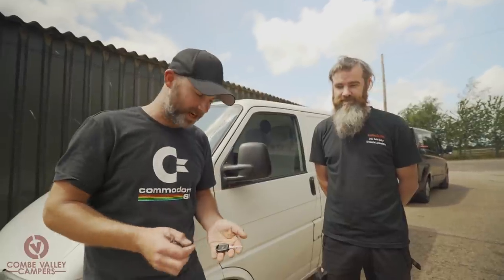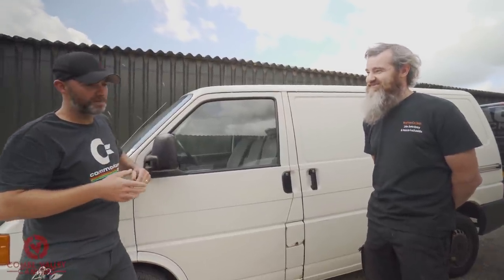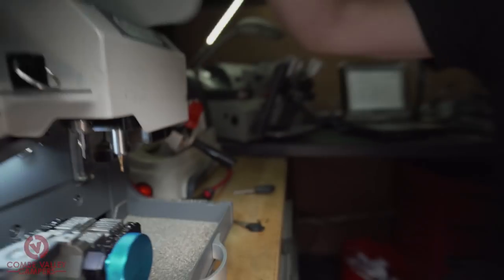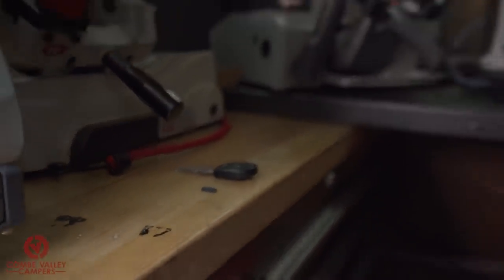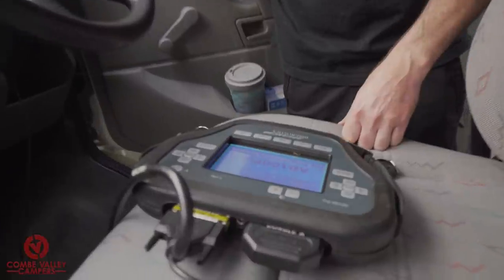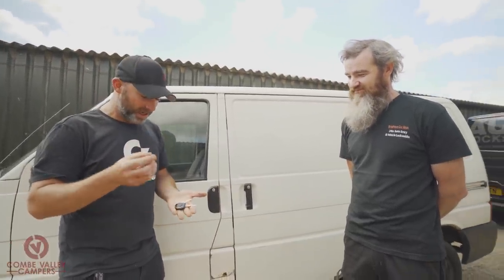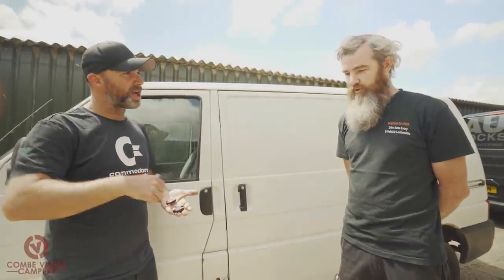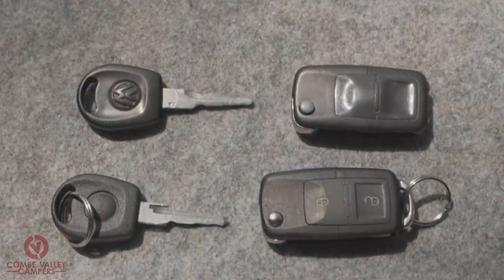HOW TO PROFESSIONALLY CUT AND CODE NEW CAR KEYS (with bonus footage of re-casing a broken key fob)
How to cut a key and how to code a key for your car or van.  This week we join Richard from Brighton Car Keys and he shows us how to replace our worn driver key from project lockdown, into a new coded key that doesnt pull out of the ignition barrel when the engine has started!

🕐 TIME STAMPS 🕐
0:00 HOW TO PROFESSIONALLY CUT AND CODE NEW CAR KEYS
0:26 Video Introduction
1:50 Introduction and interview with Richard from Brighton Car Keys
3:35 How to cut a key using a machine
6:14 Trial fit of the key in door, ignition start and immobiliser explanation
7:37 How to chip a car key
9:38 How to code a car key
12:26 How programme a car Key
14:03 Key cutting round-up and Introduction to re-casing a broken key fob
15:00 How to re-case a broken key fob
19:28 Overview and outro